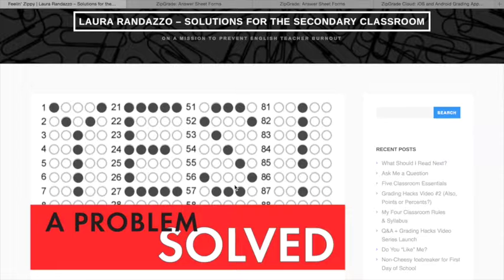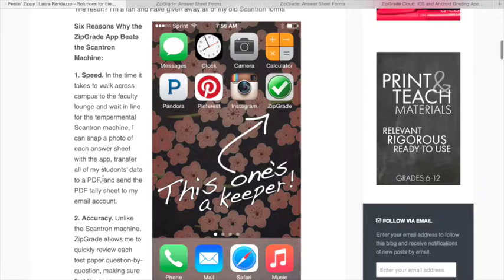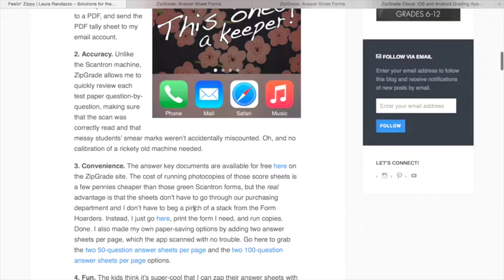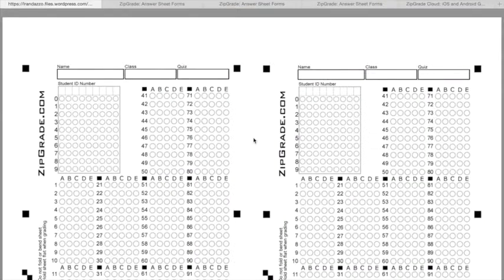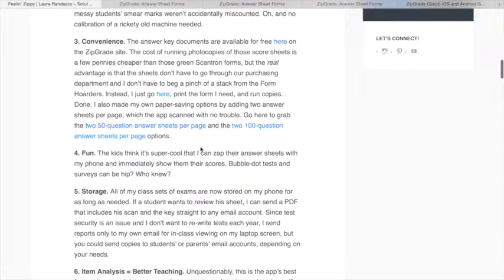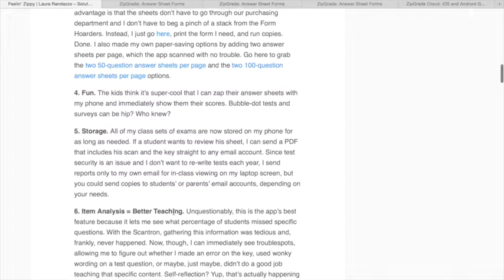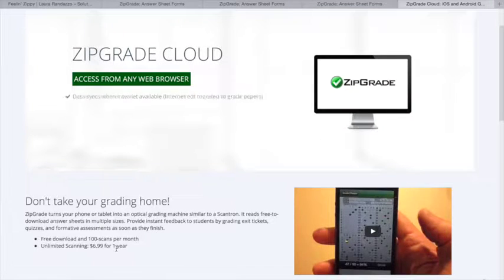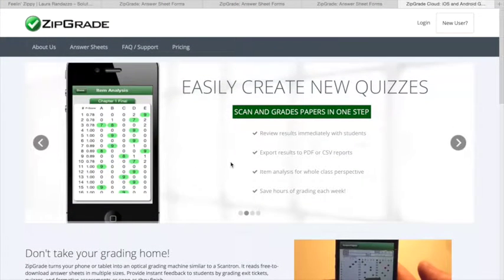Courtney_Gonzalez_EDCI568_Week3_ZipGrade Tutorial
Hey Lancers! Here is a great alternative to Scantron machine grading. This is a ZipGrade tutorial.